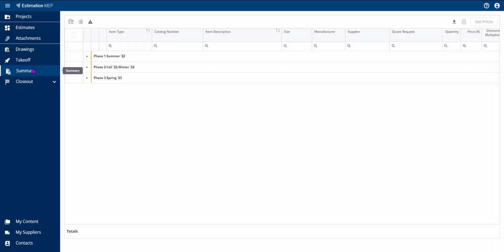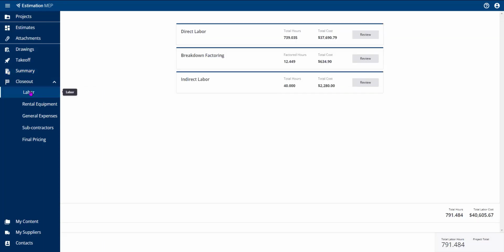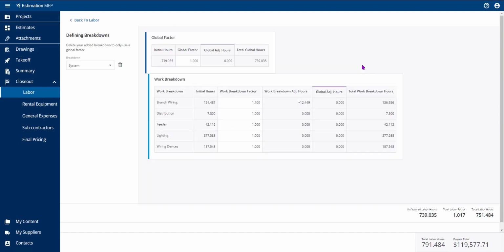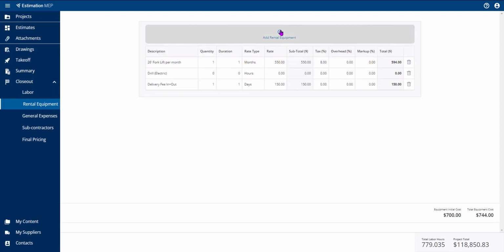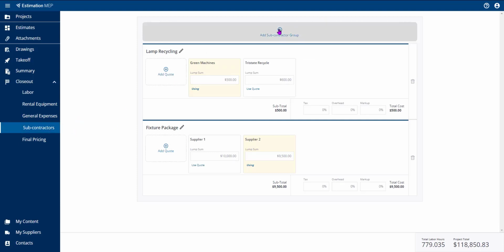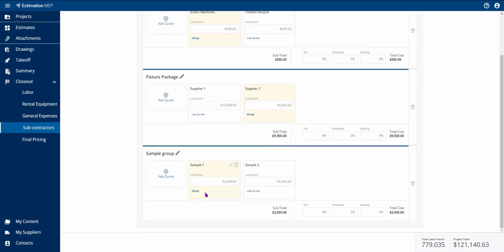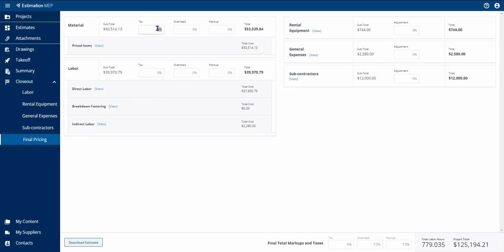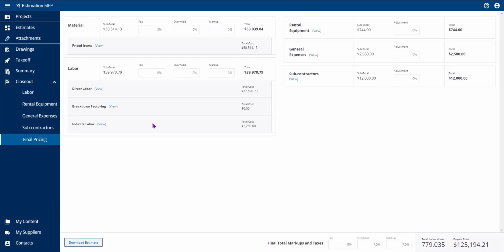Estimation MEP - Closeout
This video shows how to close out your estimate in Estimation MEP. In closeout, you can add costs such as direct and indirect labor, rental equipment, general expenses, overhead, sub contractor bids as well as final markups and taxes to finalize your estimate and get ready to bid your project.